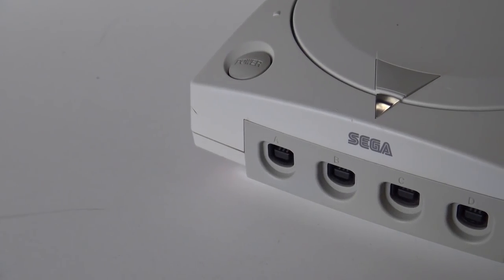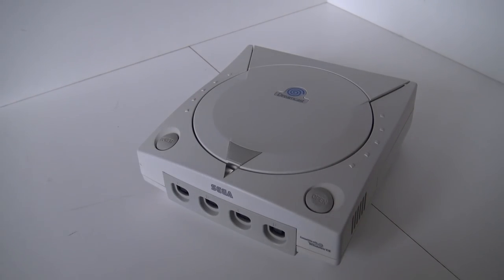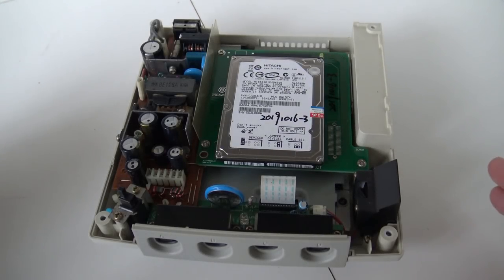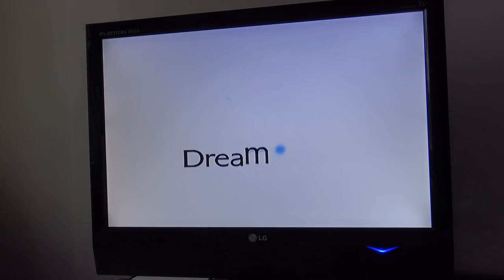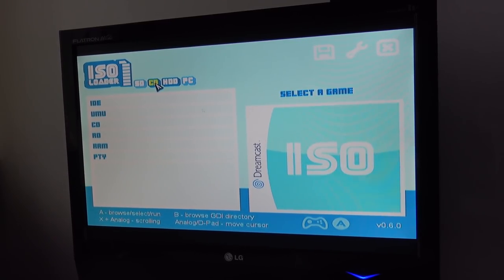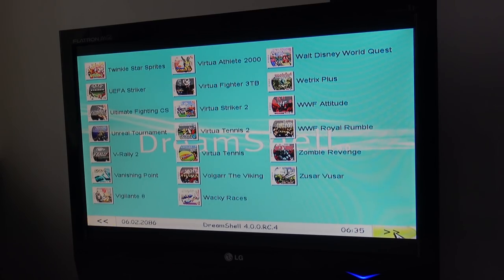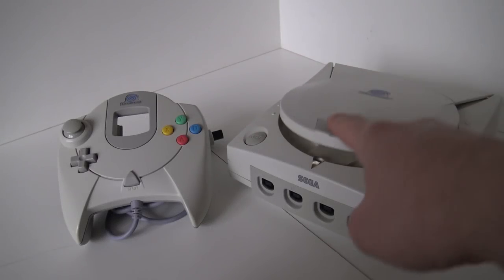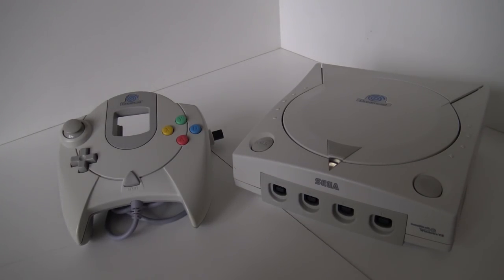Sega Dreamcast 120gb HDD Edition from Ali-Express !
120gb Dreamshell Sega Dreamcast Retro Game Console.
Ali-Express they sell these version what are we going to get ??

Ali-Express:
Dreamcast HDD 120gb Edition
Dreamcast 256gb SD Edition